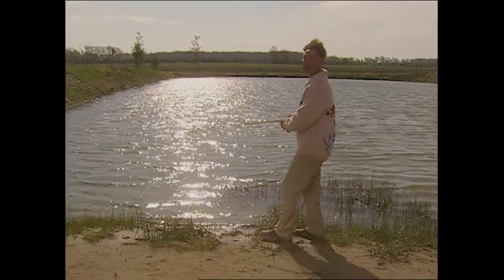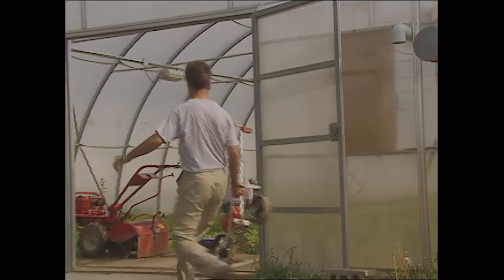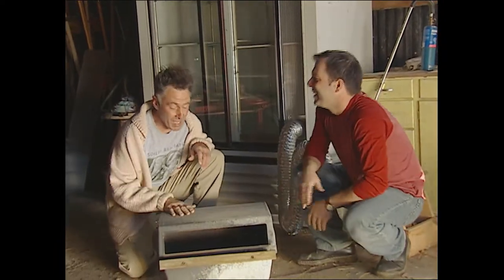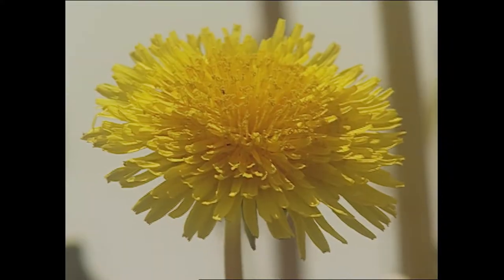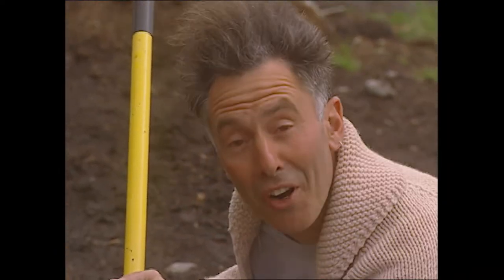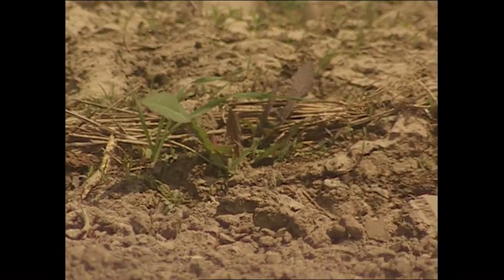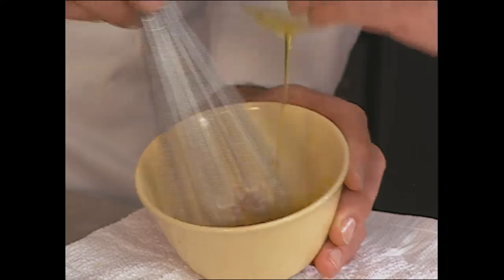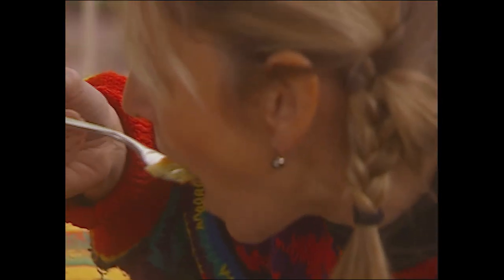Manic Organic | Episode 12 | Smoking Fish | Antony John | Breakthrough Entertainment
Manic Organic- Episode 12, Smoking Fish, starring Antony John on Breakthrough Entertainment channel.

Antony goes fishings and makes a smoker at his farm for dinner.

The Manic Organic is an entertaining and visually rich gardening and cuisine series that tells the story of organic produce as it makes its journey from farm field to dinner table.

The series is hosted by organic grower Antony John, who supplies top restaurants in Toronto, Niagara and Stratford from his farm near Sebringville, Ontario, just outside of Stratford. Antony is passionate about what he grows and that feeling is reflected in each half-hour episode.